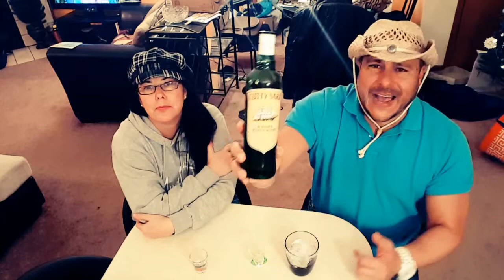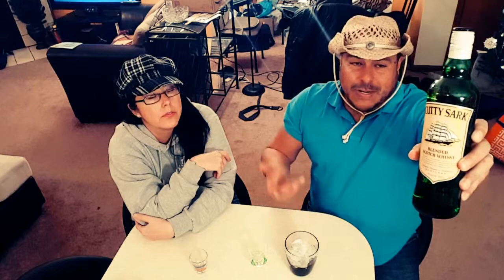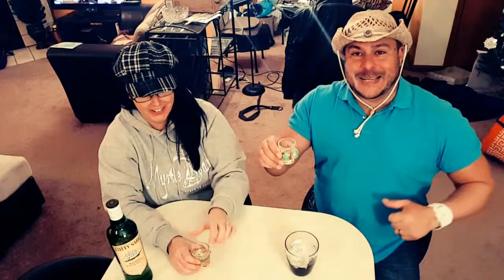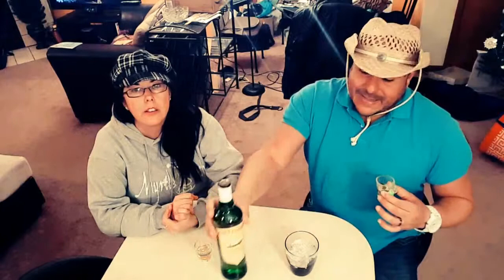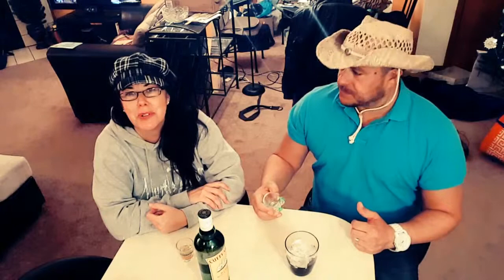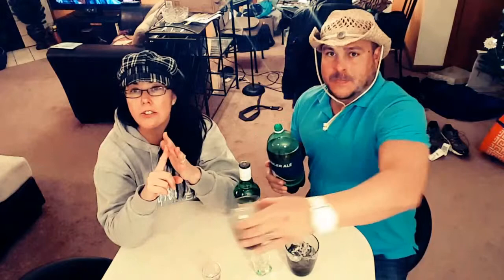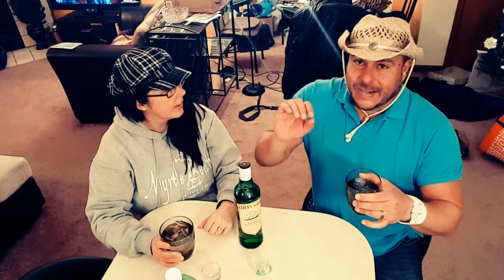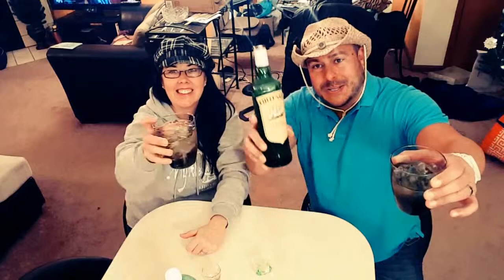Cutty Sark Blended Scotch Whisky - Scotland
The History of Cutty Sark Whisky

The partners had invited James McBey, a well known Scottish artist, to a luncheon that day to discuss the launch. It was he who suggested the name and designed the label for the new whisky. The whisky is named after the 19th century tea clipper, which was the fastest sailing ship of her day.
 At the time, the tea clipper of that name was being brought back from Portugal to be docked in London. It was the big story of the day. She was named after a young witch who was dressed in a ‘Cutty Sark’ or ‘short shirt’ and who ran as fast as the wind in a Robert Burns’ poem (Tam O’Shanter).

 The Cutty Sark is the epitome of the great age of sail. She is the only surviving extreme clipper, a type of vessel that was the highest development of the fast commercial sailing ship. Her fine lines – a considerable part of her appeal – are defined by her frames which form part of the vessel’s composite construction; a construction technique of which she is the best surviving example and of which she is of exceptional quality. The Cutty Sark was, prior to the fire in 2007, the second most visited paid-for attraction in London. When she re-opens in 2010, she will be more spectacular than ever.